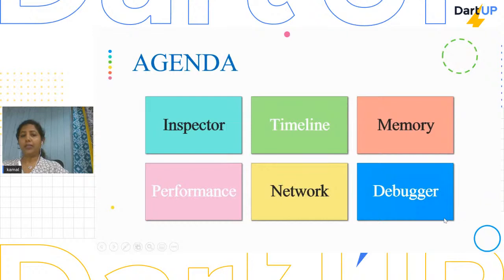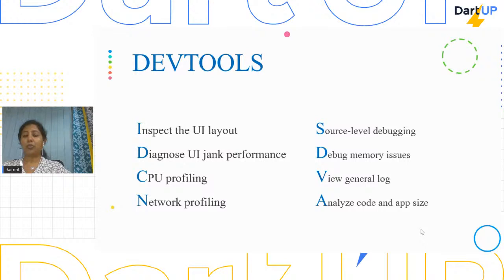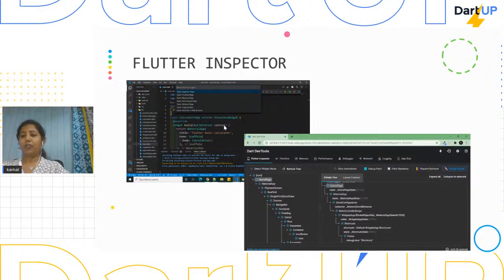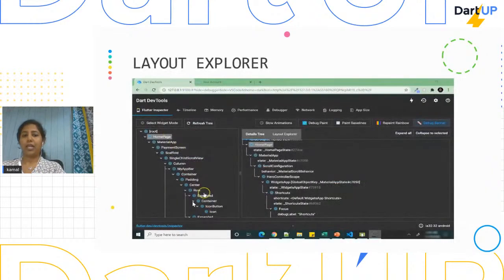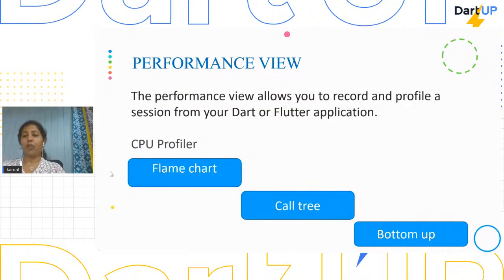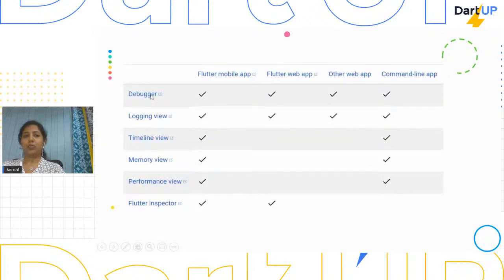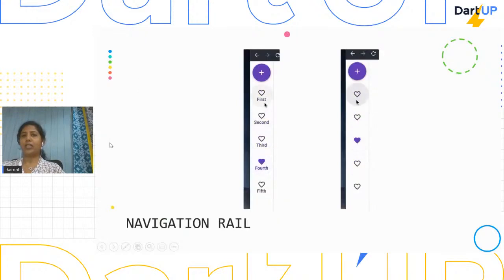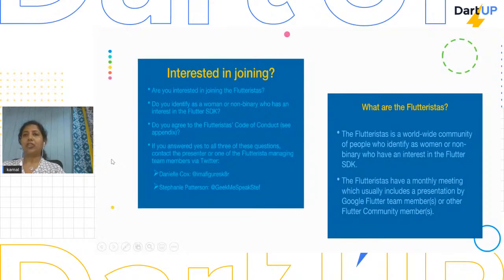Dart DevTools Deep-Dive — Kamal Shree, MentorCruise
All the details on: performance profiling, Inspecting the UI layouts or diagnosing jank performance issues.